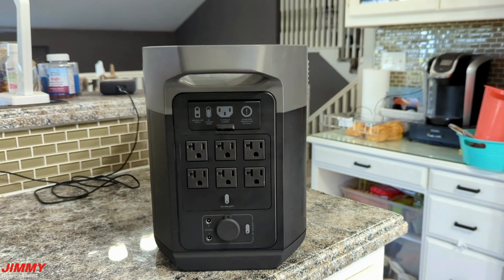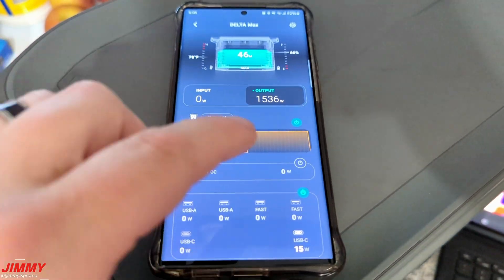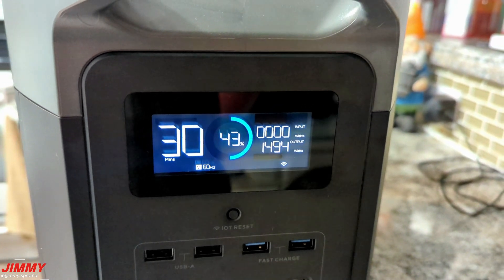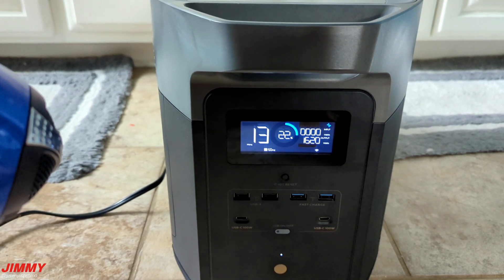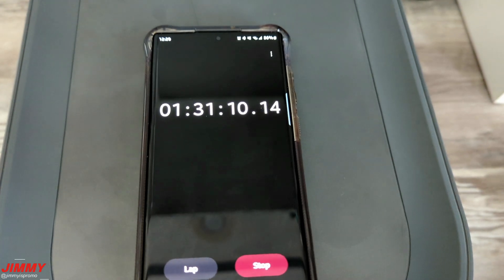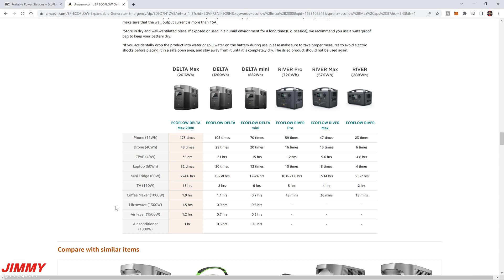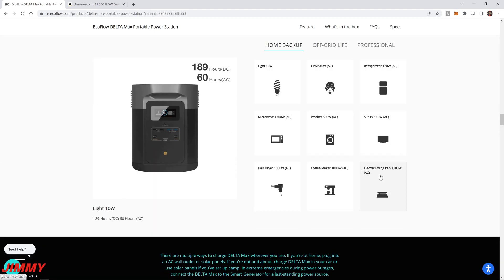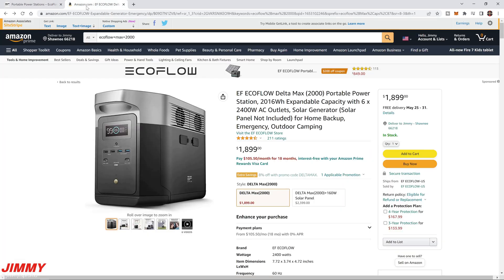Power 99% Of Your Home - EcoFlow Delta Max 2000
In today's video, we review and test the Ecoflow Delta Max 2000. With a Capacity of 2016Wh and max output of 3400 Watts with X boost mode. If you live off grid, own a big shed, go camping, extreme RVish or just the average person at home when power goes out, Delta Max has you covered.

Ecoflow Delta Max Amazon